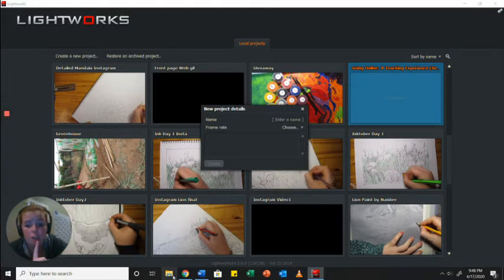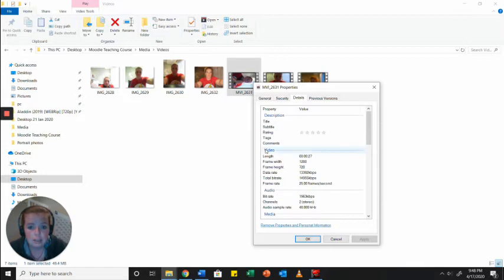Going Online: A Teaching Experience (Episode 2 Extended)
Welcome Back, Teachers!
I promised a full editing video and here it is. The 15 minutes that you see in the first video took more than two hours to edit and upload.
This video is long, and if you are the impatient sort keep an eye out for the edited or rather shortened version.

Here are some articles about screen recording software just in case the two i played with don't work for you: